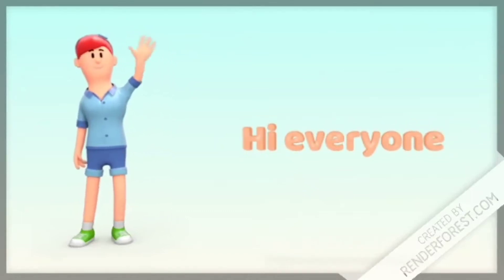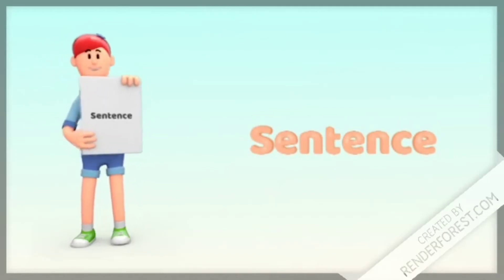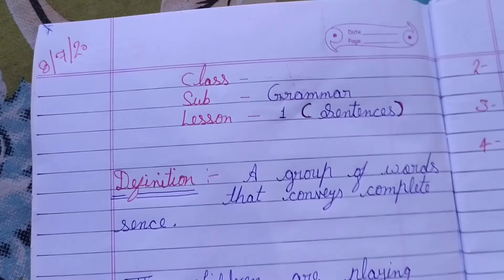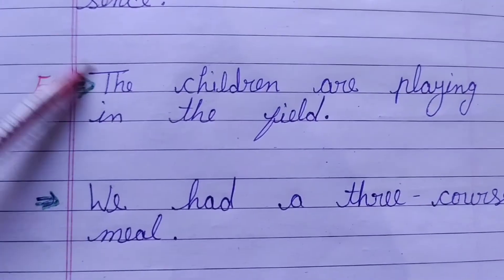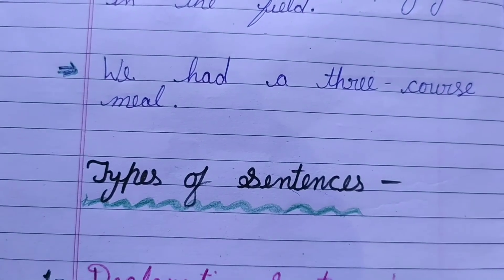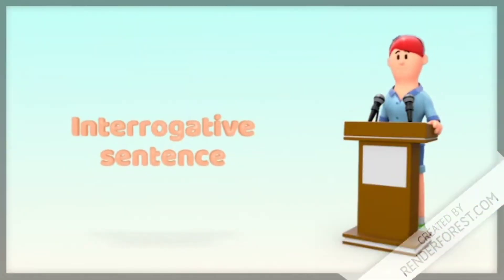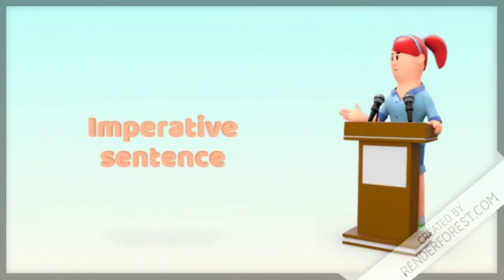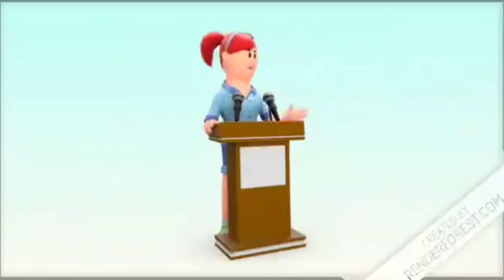English Grammar lesson- 1 for class - 5&6